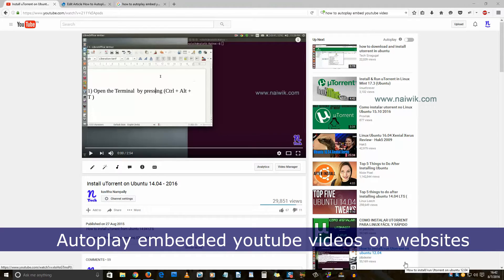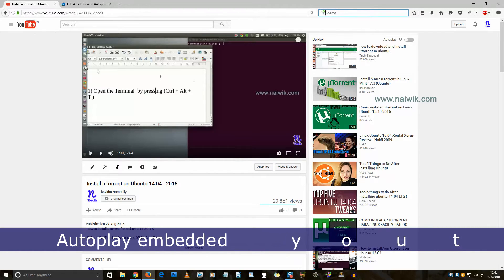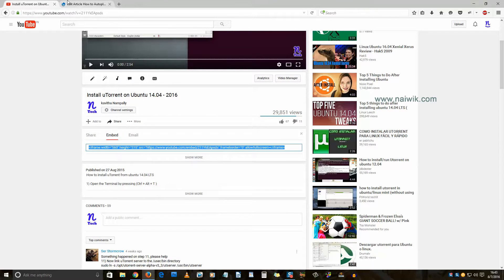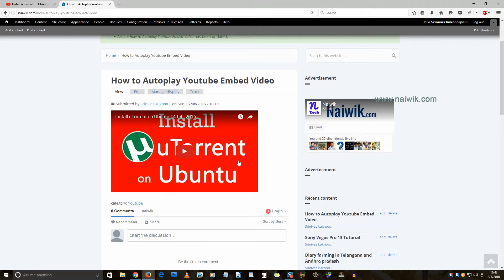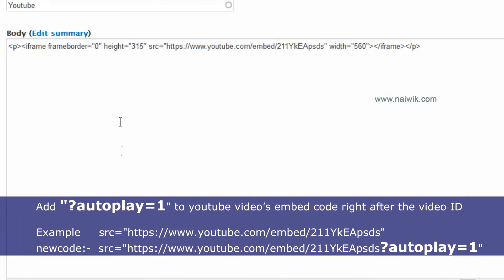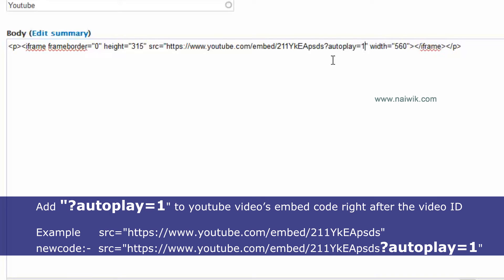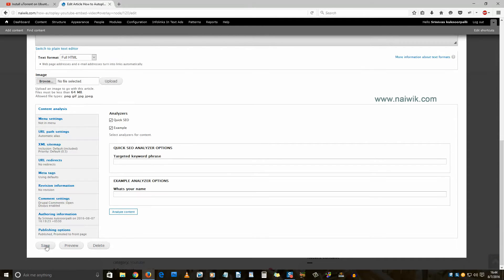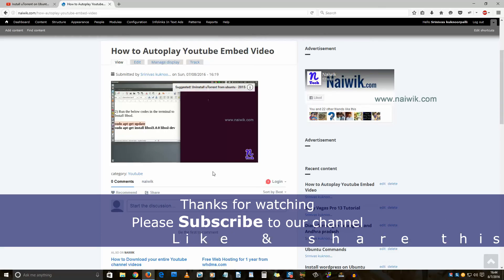Autoplay embedded Youtube video on website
In this video you are going to see how to automatically play a youtube video which is embed in external websites.
1) Open any youtube video of your choice
2) click on "share" -"embed"
3) Copy the iframe code
4) Now login to your website administrator
5) Create / Open a "Article"
6) click on editor and paste the code which you have copied previously
7) Now Add "?autoplay=1" to youtube video’s embed code right after the video ID
8) Save the article
9) Refresh the frontend of the webpage the video will start playing automatically

That's it